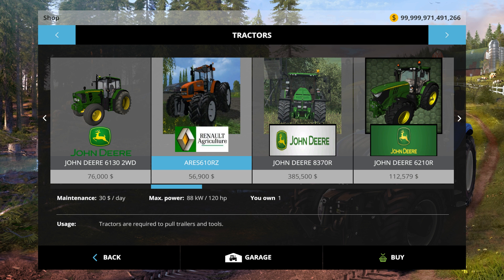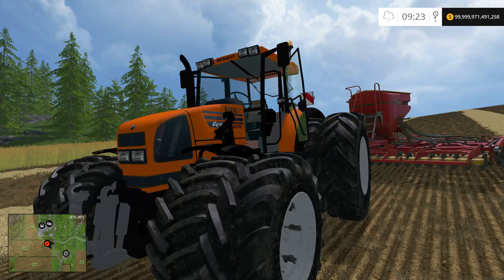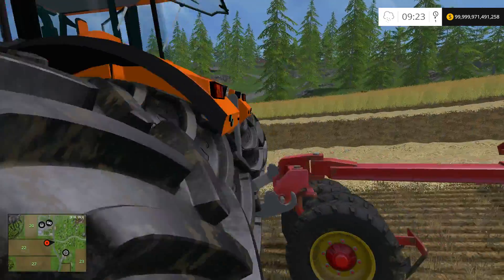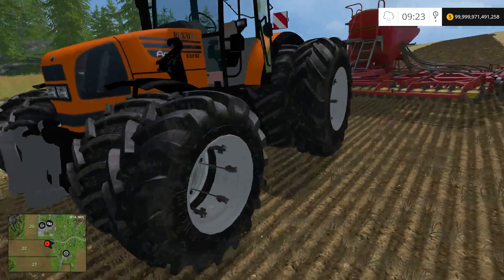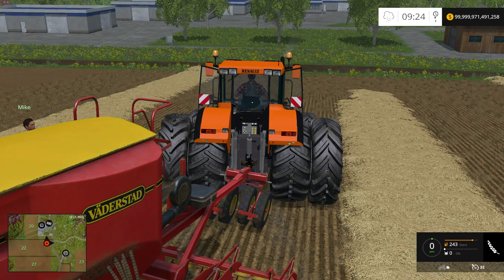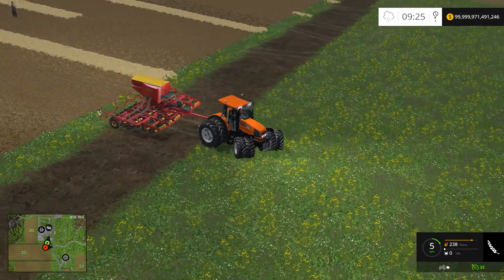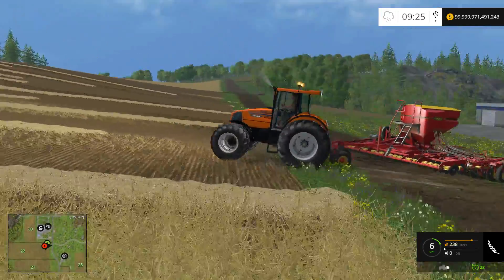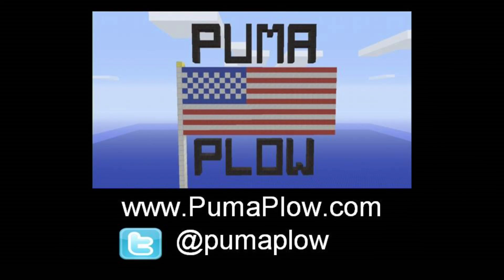Farming Simulator 15 PC Mod Showcase: Renault Tractor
Mike and Jon from PumaPlow.com show off a nice Renault tractor in this Mod Showcase from Farming Simulator 15 on the PC.